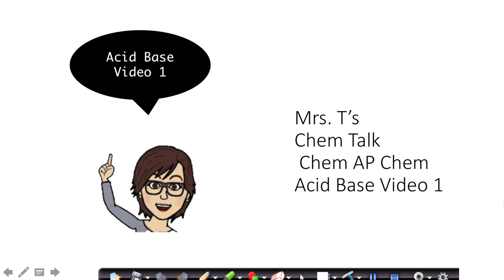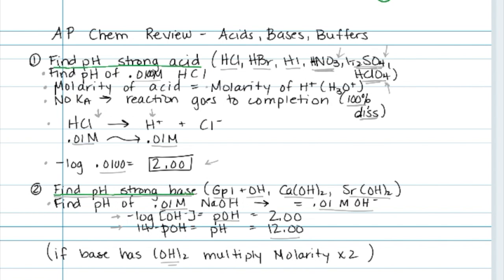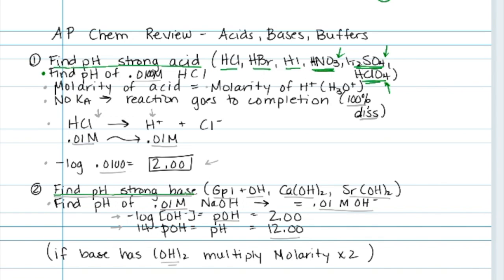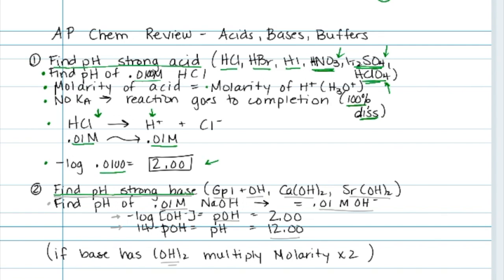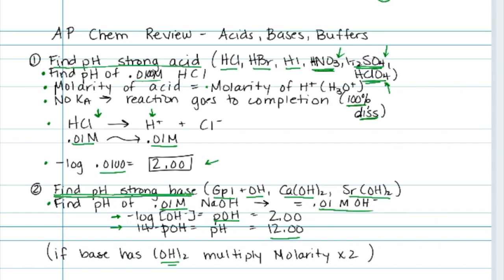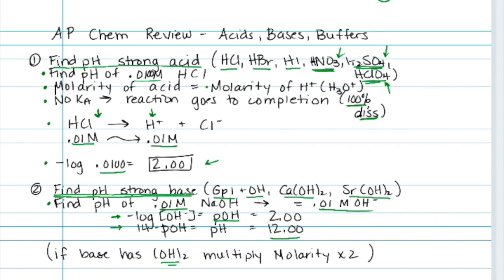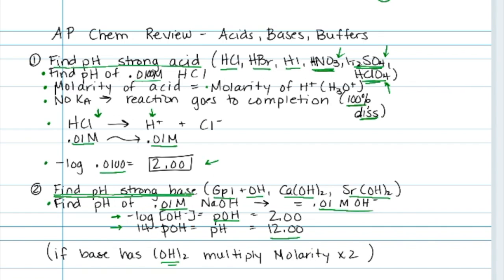Mrs T Chem Talk acid base video 1 finding pH of strong acid, strong base and weak acid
This video is about acid base video 1